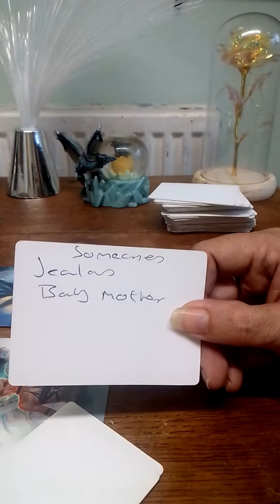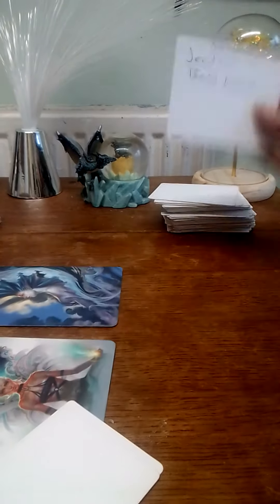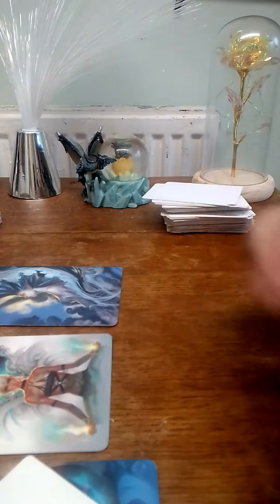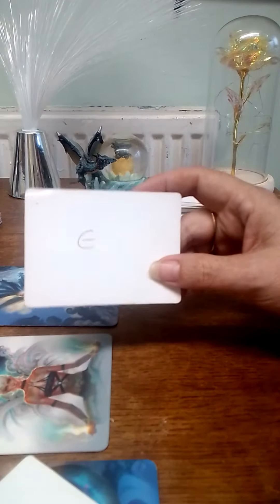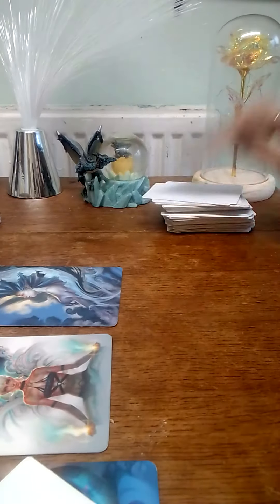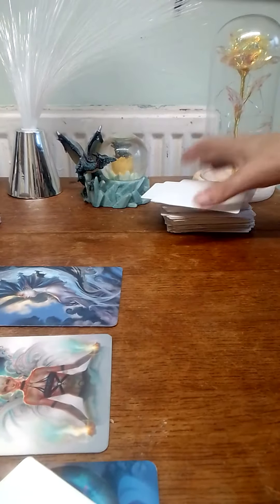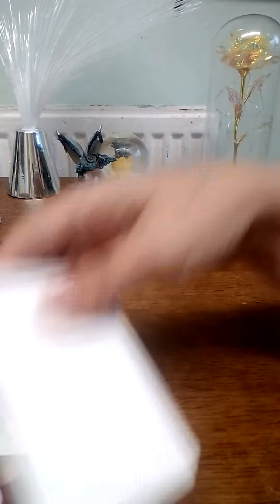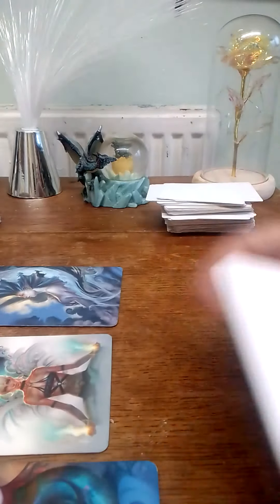leo who's stalking you in August